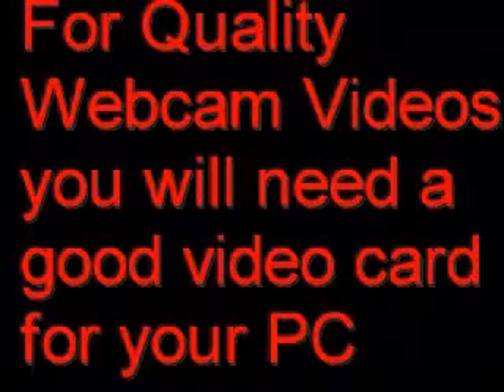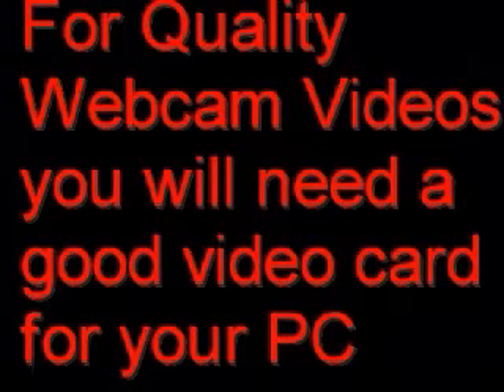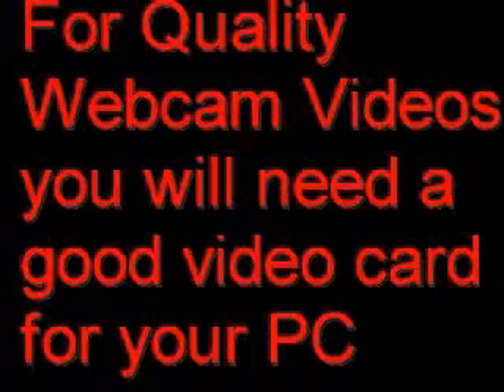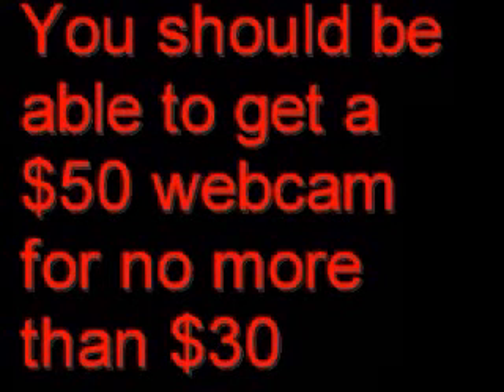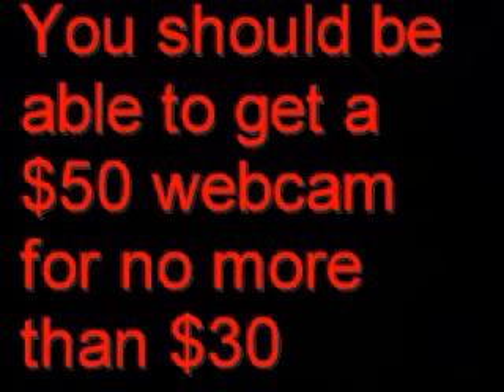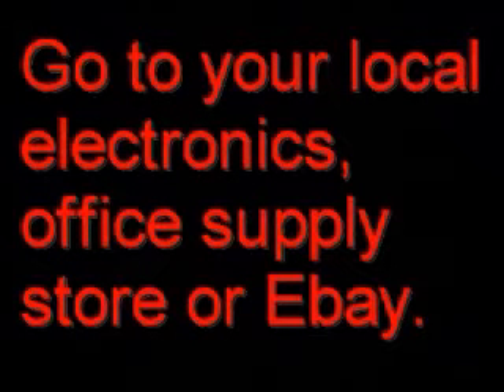Videomaking on a Budget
How to make videos on a budget.